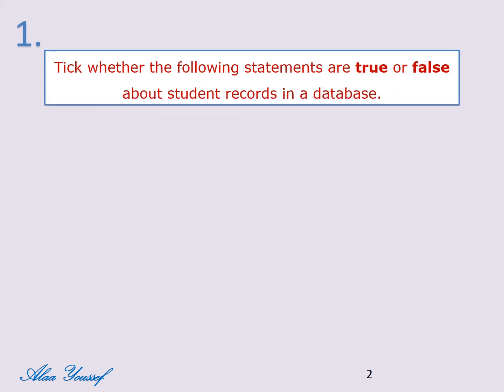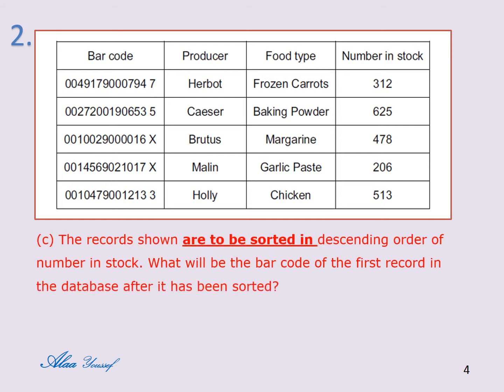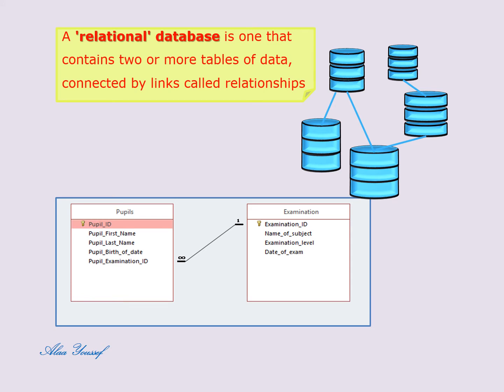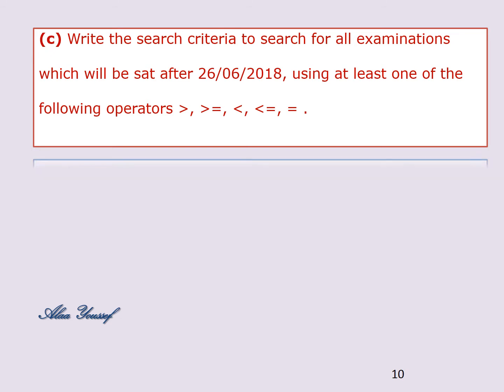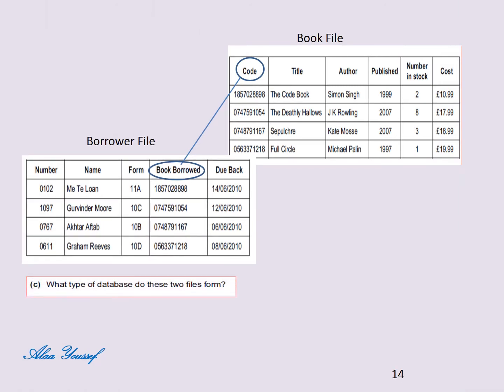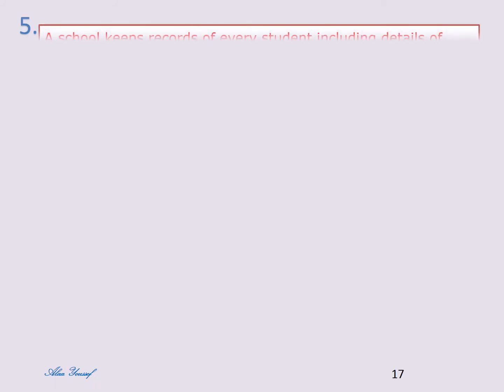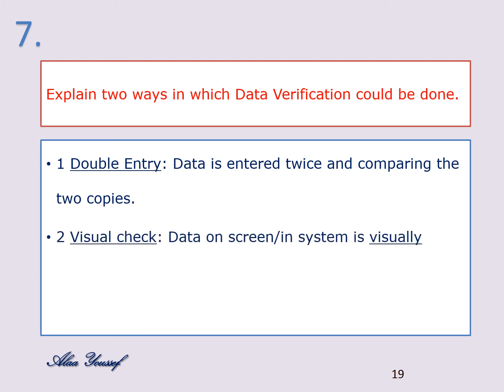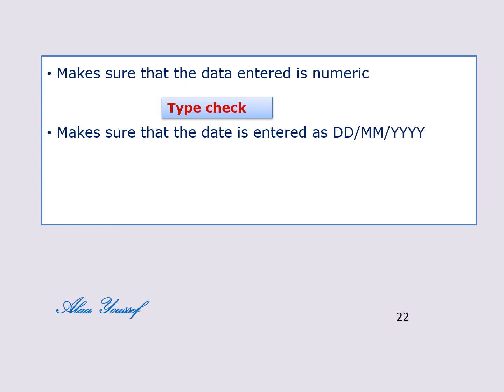IGCSE ICT- Database Explained - Exam questions and answers.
IGCSE ICT Database, Exam questions and answers.  past papers classified.